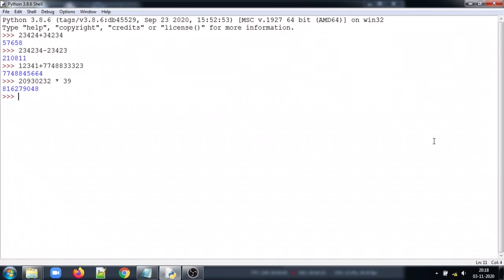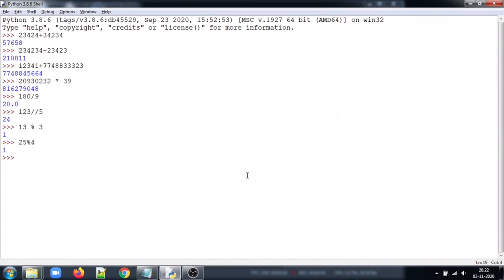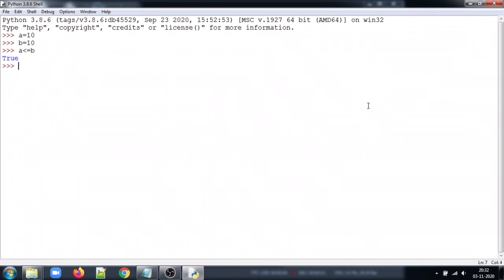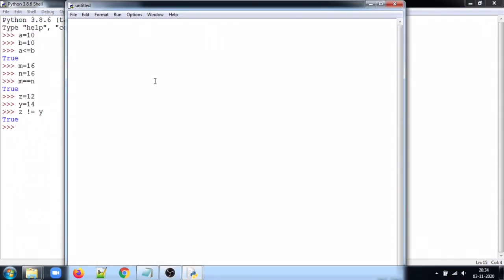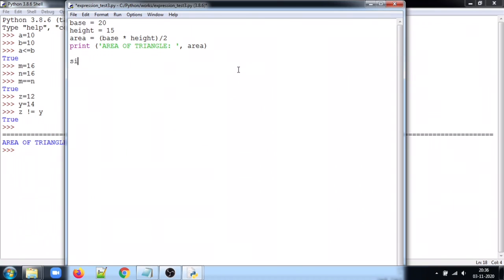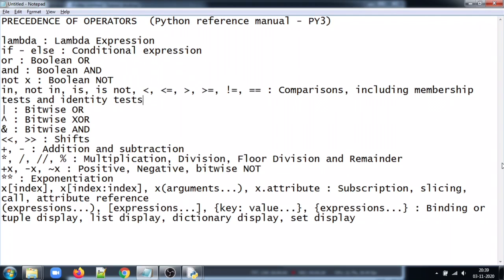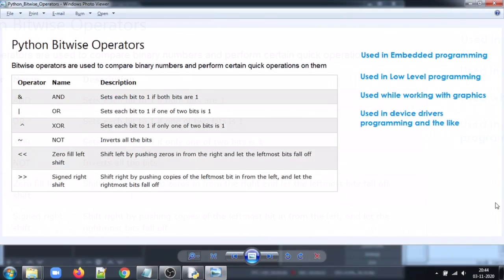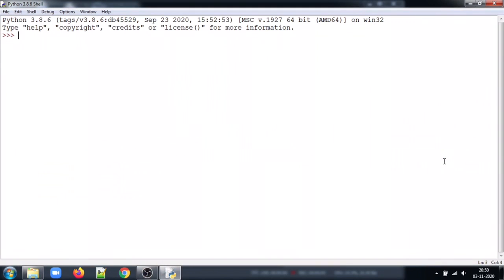Part 3 - Python Operators And Expressions | Learn Python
Lets explore Python Operators And Expressions in a simple quick way.